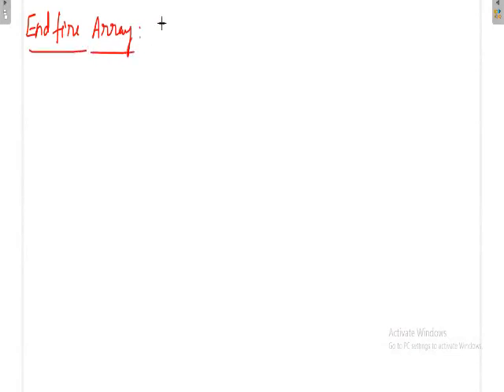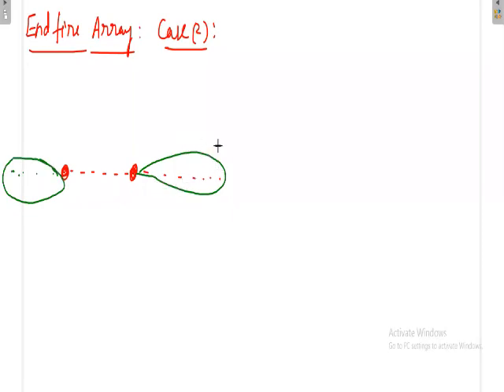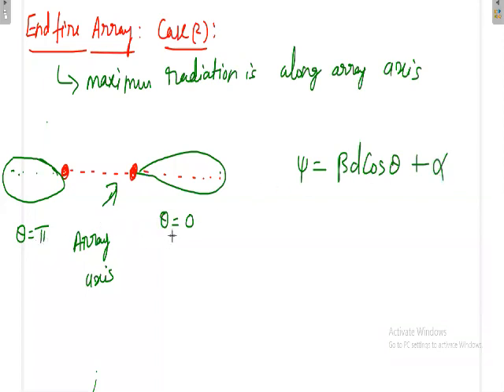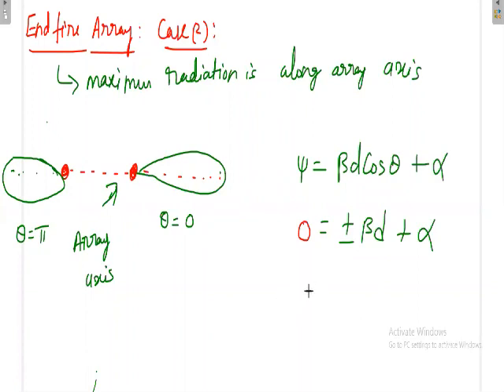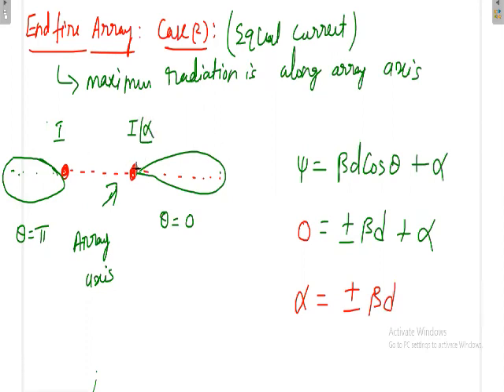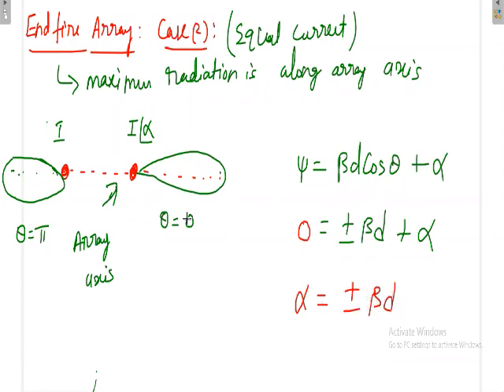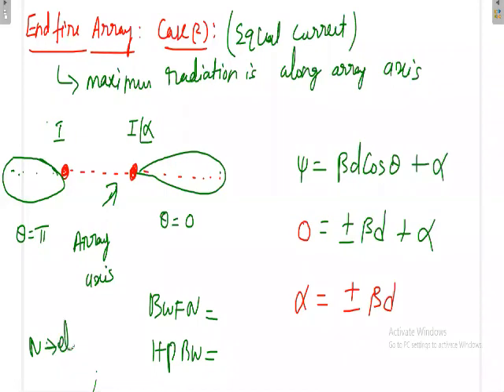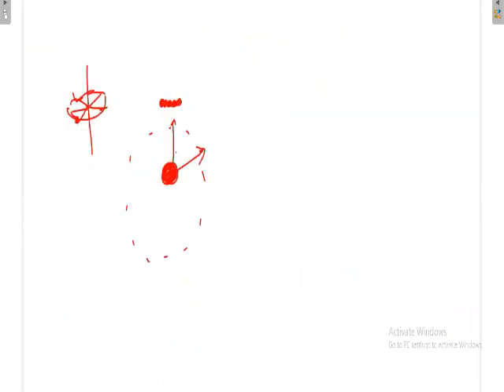8.1 Endfire Array